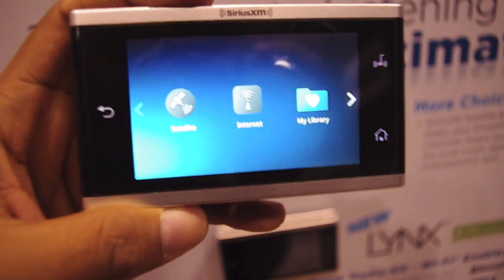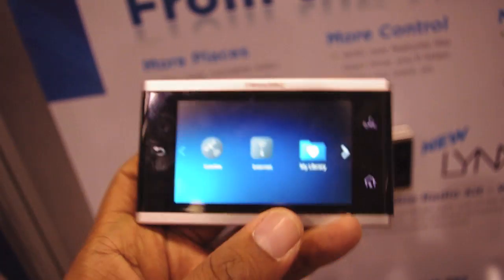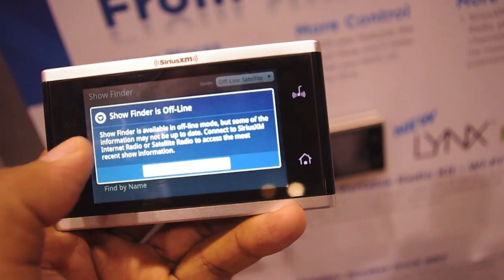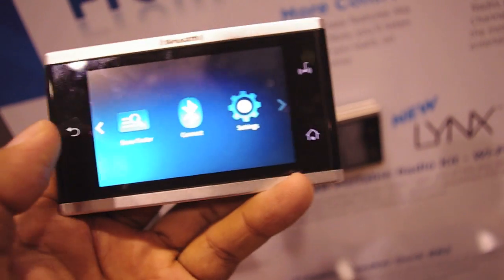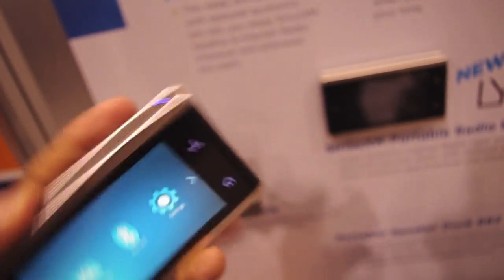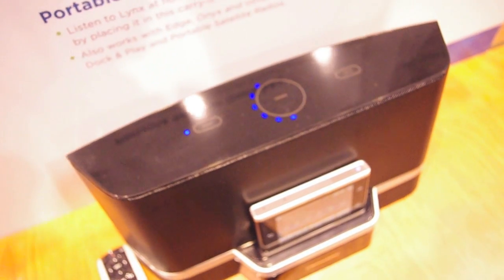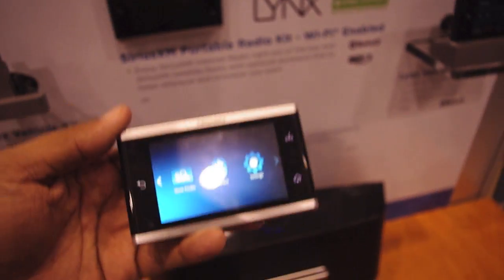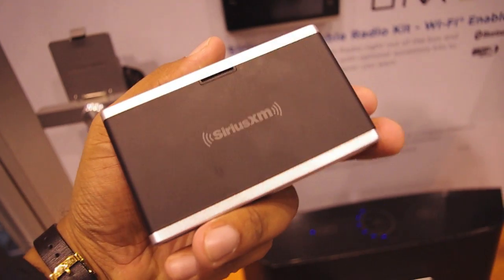Sirius XM Lynx hands-on (Android used to power satellite radio hardware)